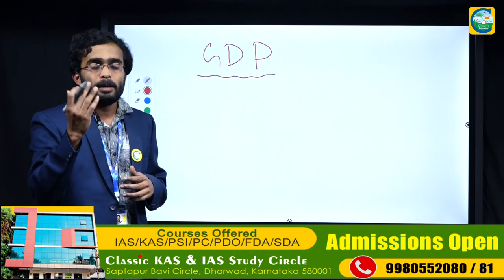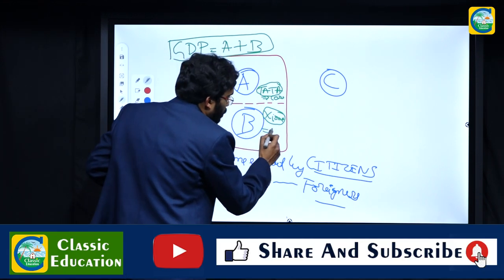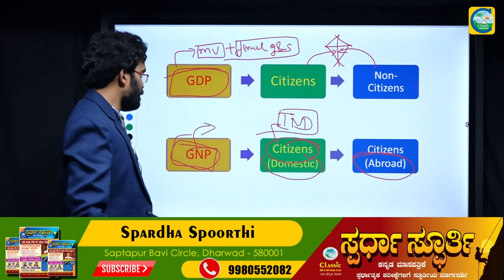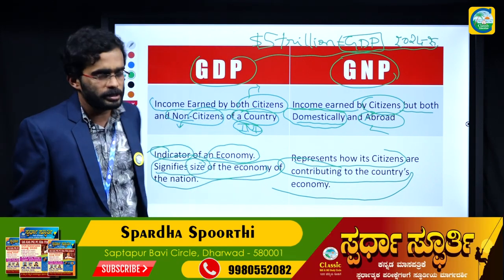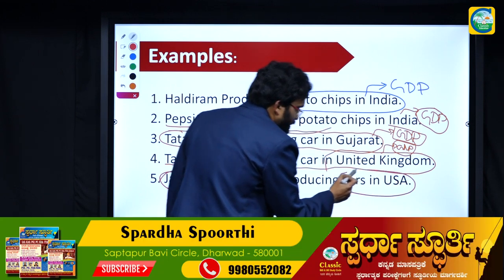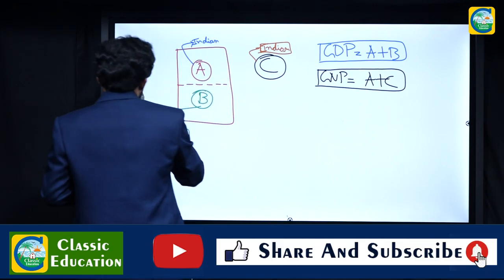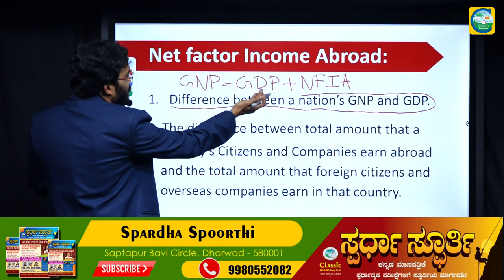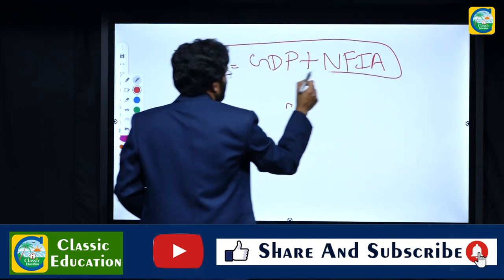GDP- Part 3 |FOR ALL COMPETITVE EXAMS||By: Amoghavarsha Sir ||Classic Education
Classic Education
Dharwad

July Current Affairs kannada other kpsc question paper, psc questions in other, other kpsc books, other kpsc notes, other kpsc, August current affairs kannada, other kpsc gk, kpsc other question and answers,  September current affairs kannada,